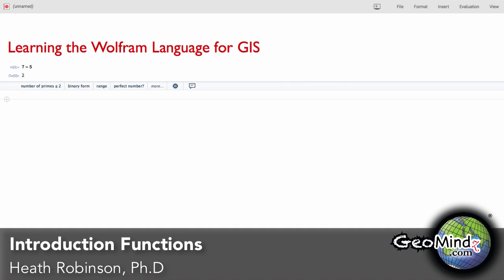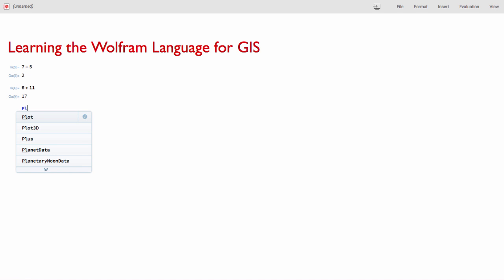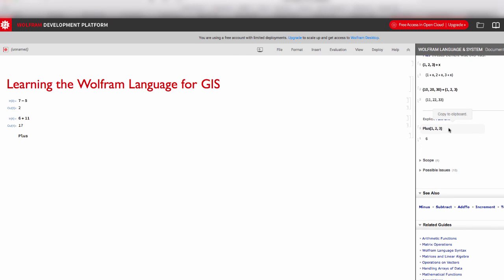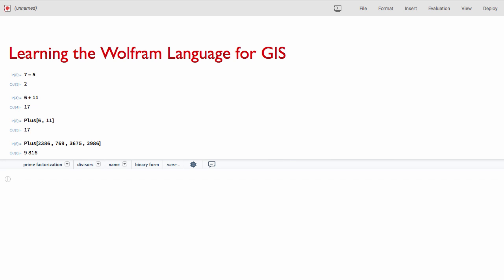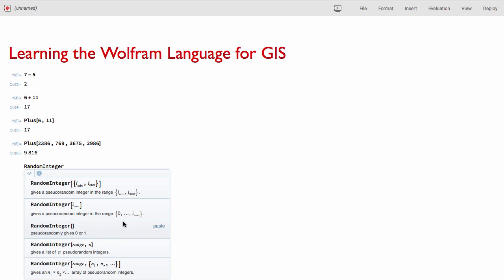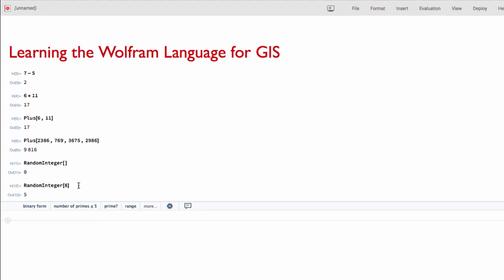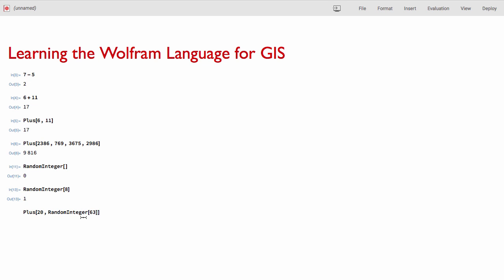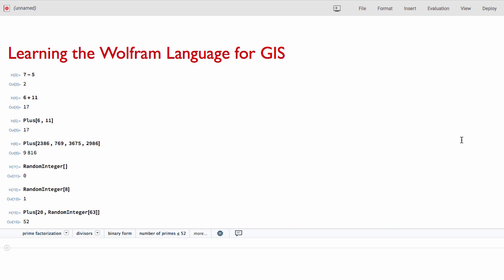Introduction to Functions - The Wolfram Language for GIS Programming and Analysis (4/11)